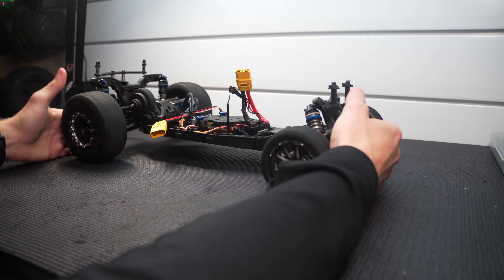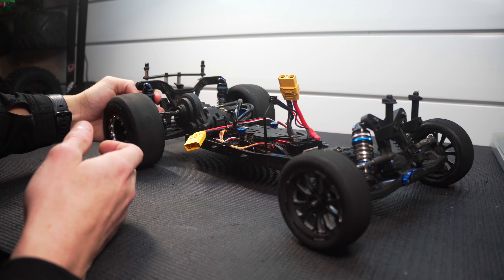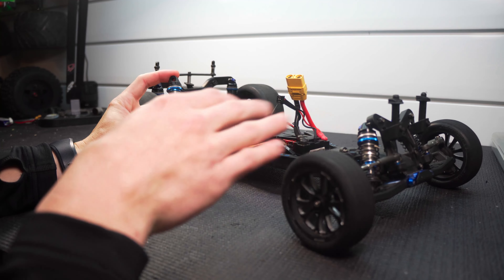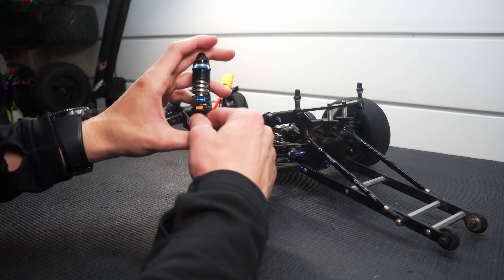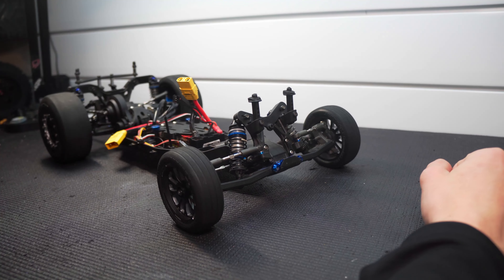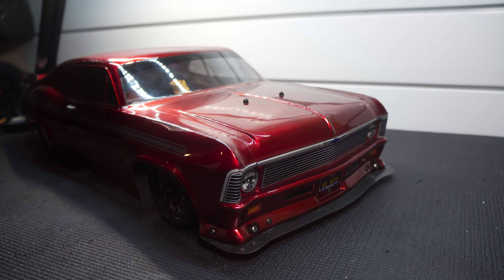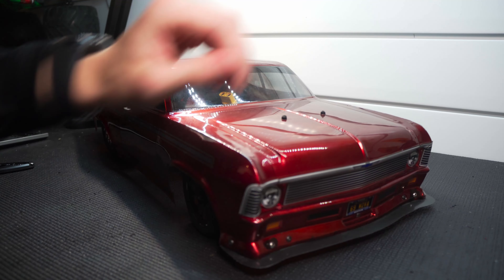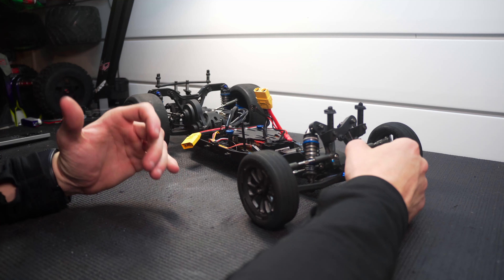Getting the Ride Height Right!! | RC No Prep Suspension Setup Changes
After shifting some weight around in the car, I needed to make some suspension changes in the RC No Prep car to make sure the car would launch straight. In this video I go through those changes and describe what they should do. Hopefully I can test it out to confirm these changes soon!